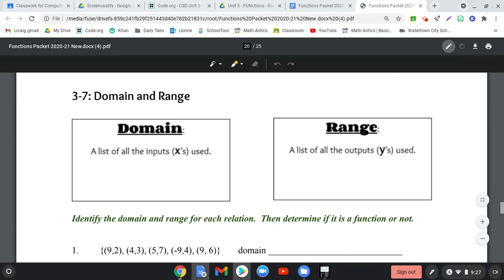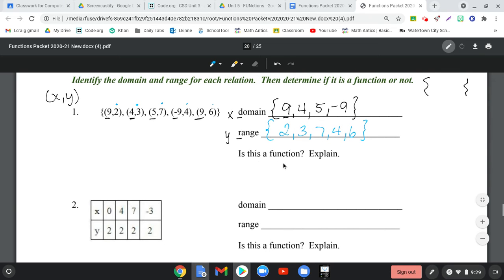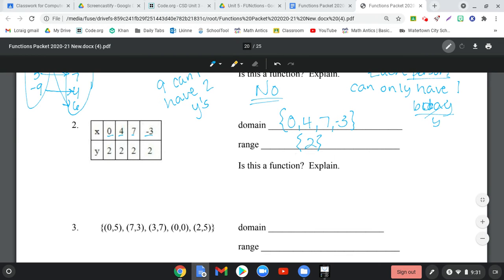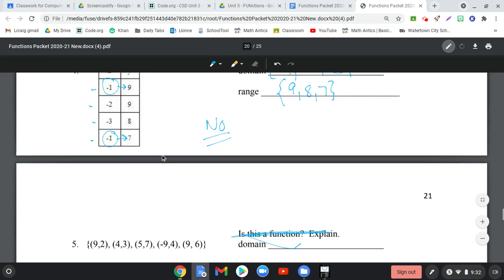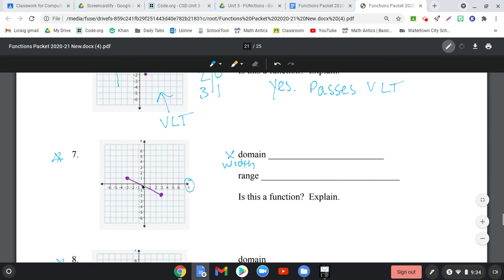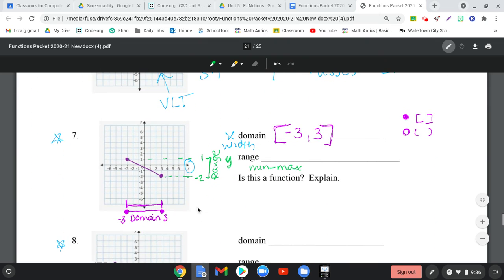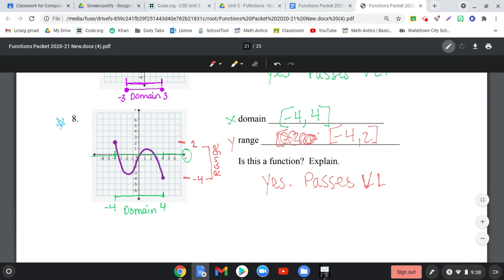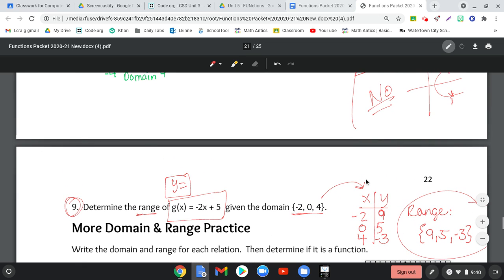Alg U5 Lesson 7 (Part 1)